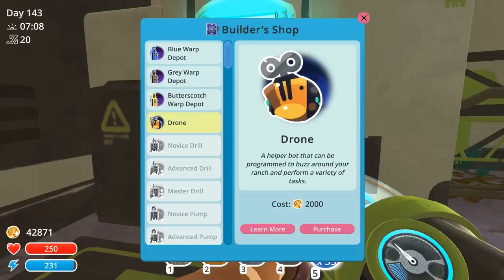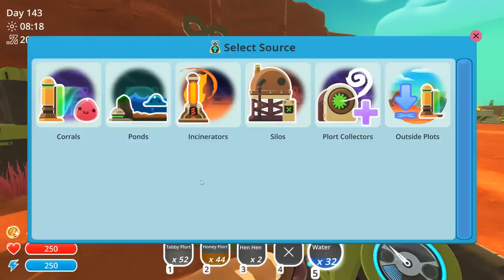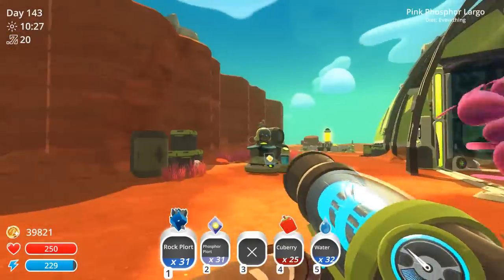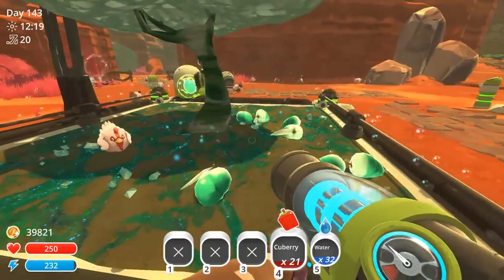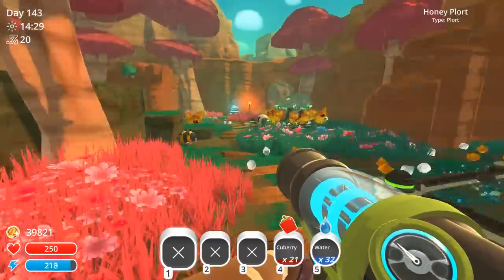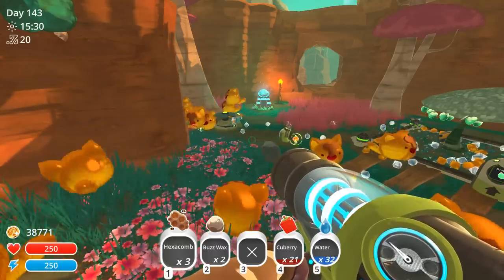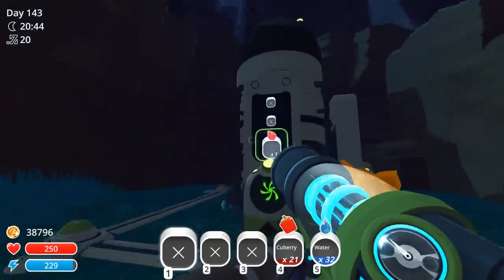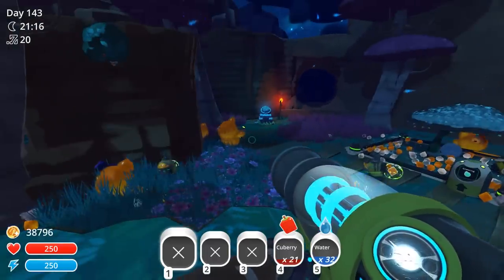Royal Drones in the Royal Honey-Tabby Apiary!! ☄️ Slime Rancher! Drone Update!!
We're trying our luck as a Slime Rancher in the vast, untamed wilds of space on the Far, Far Away Ranch!

With our powerful vac-gun, a handful of henhens, and a few empty plots on an alien planet we're headed into the wilds to corral up some slime and build a prospering homestead!